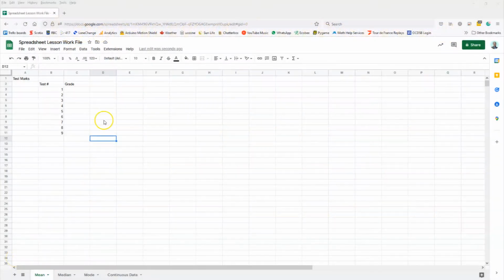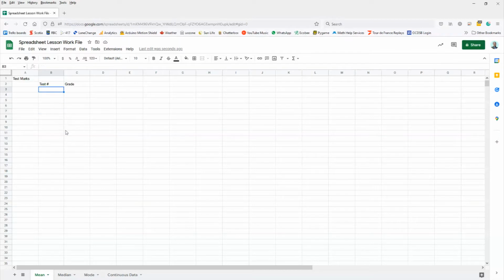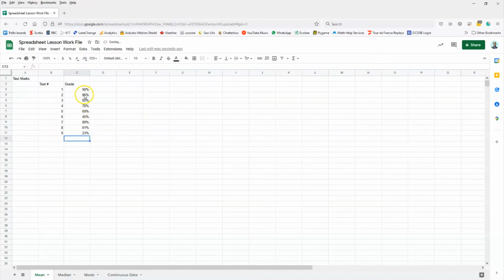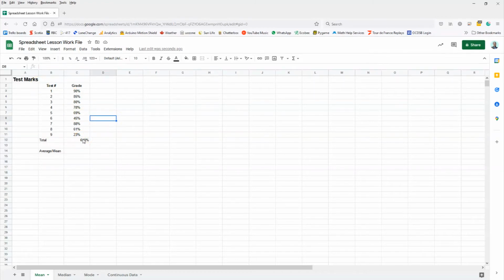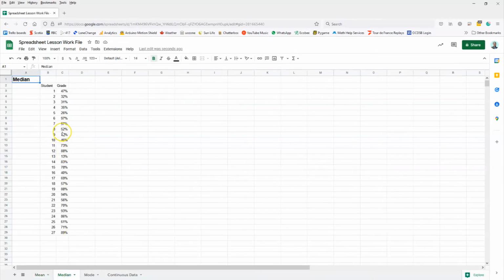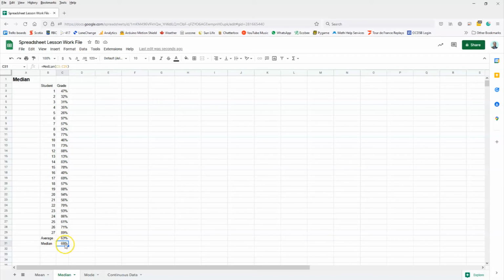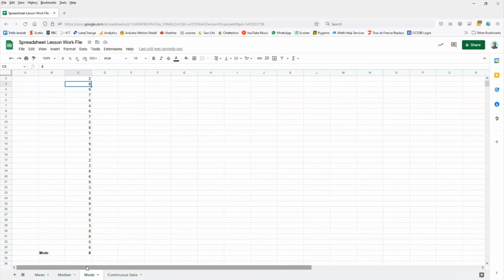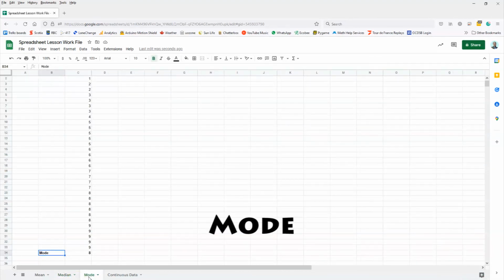Introduction to Spreadsheets in Google Sheet using Mean, Median and Mode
An introduction to Spreadsheets in Google Sheets and how to calculate Mean, Median, and Mode using functions in Google Sheets.